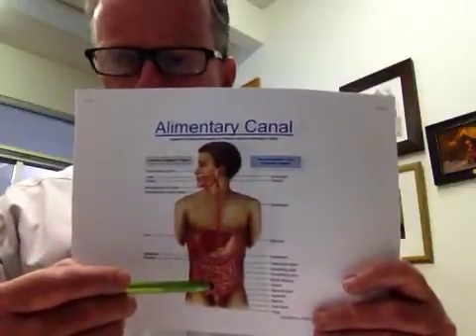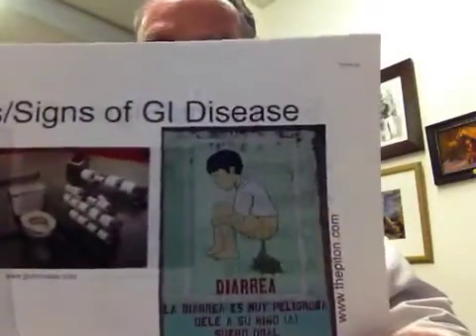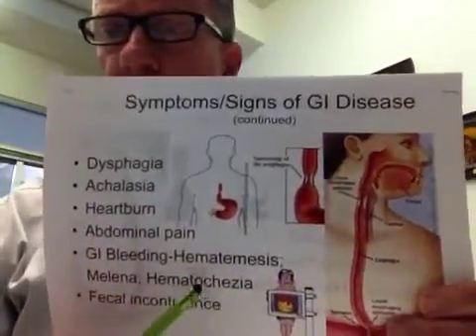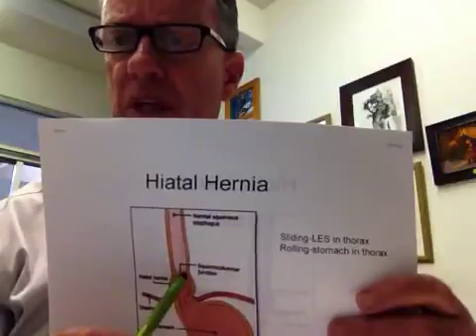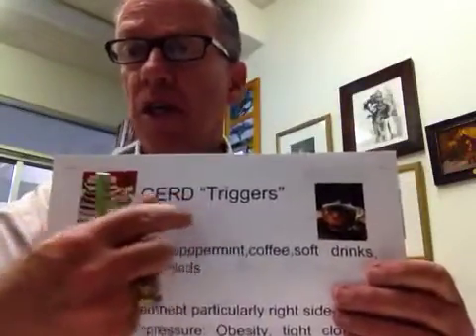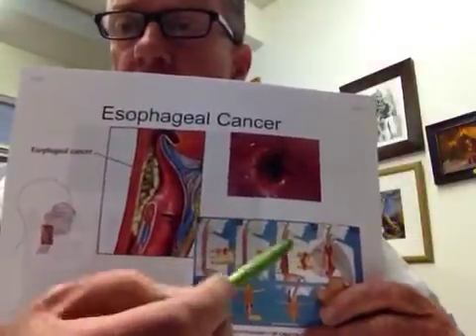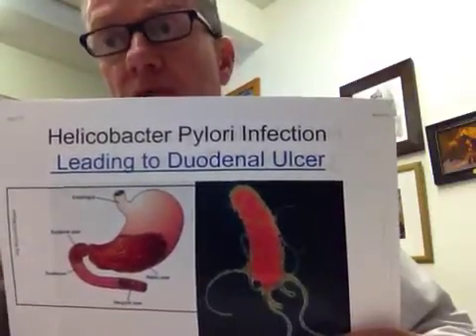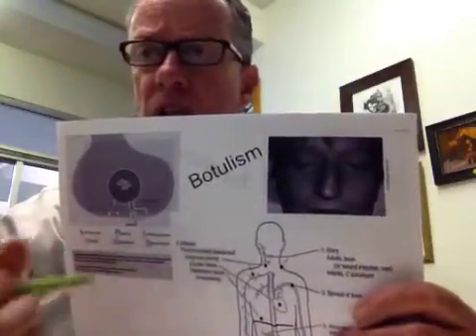Gastrointestinal Pathology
ATR 385